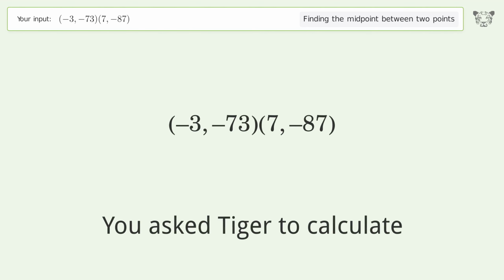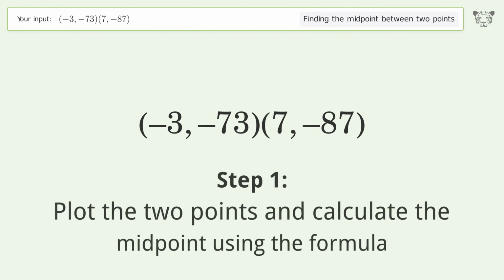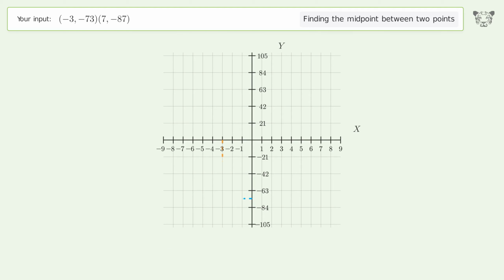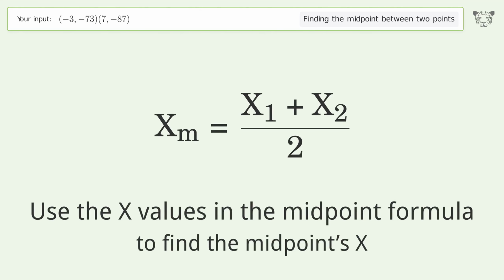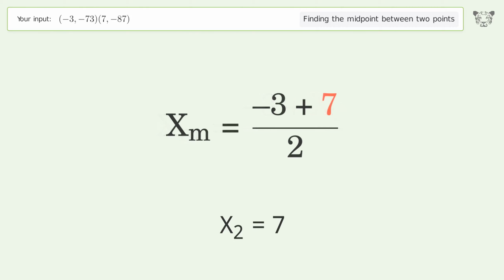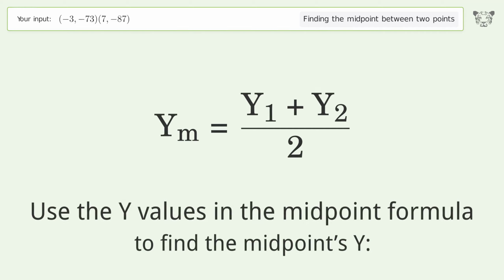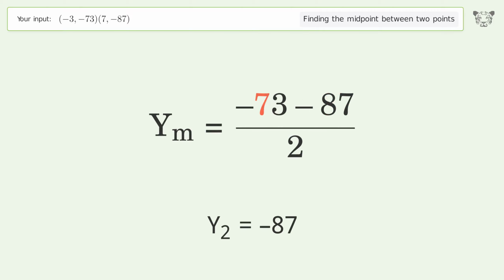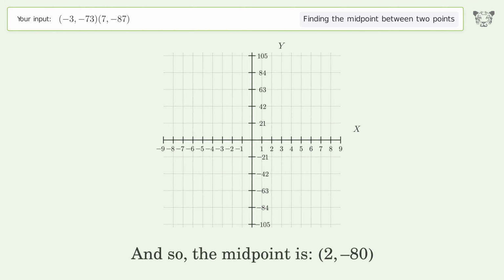Find the midpoint between two points p1 (-3,-73) and p2 (7,-87): Step-by-Step Video Solution